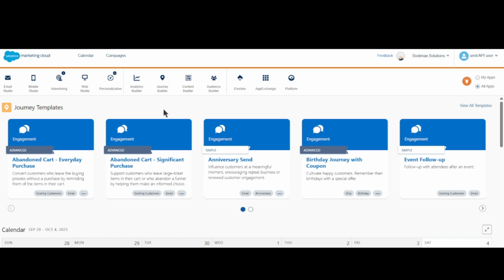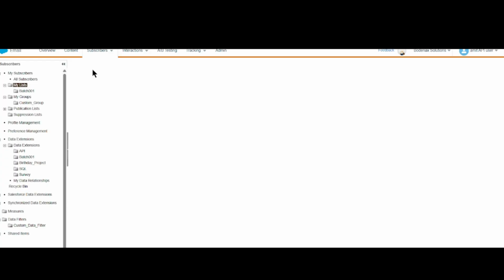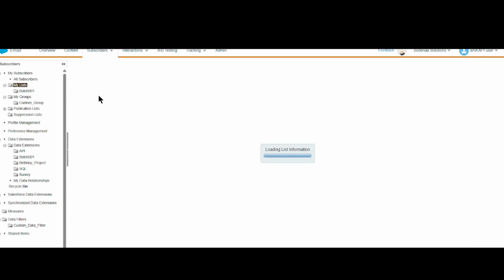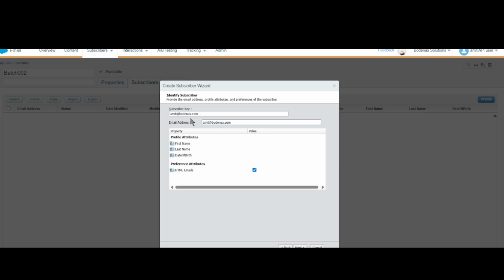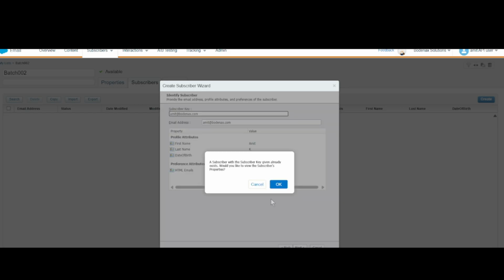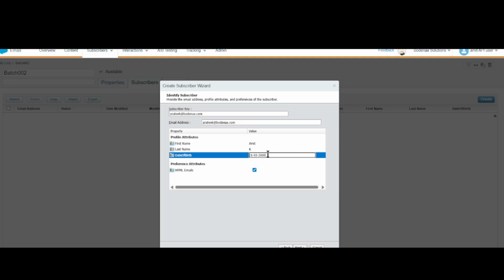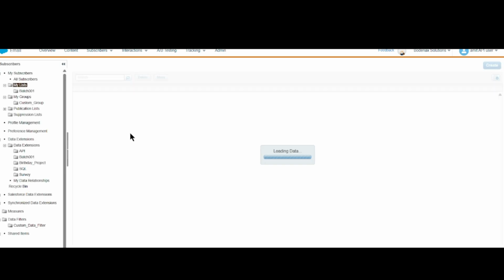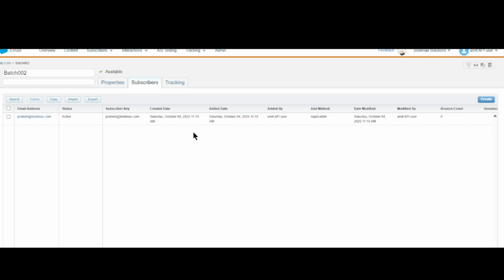Lists in Salesforce Marketing Cloud | Beginners Guide to SFMC Subscribers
🔍 What are Lists in Salesforce Marketing Cloud (SFMC)?
In this beginner-friendly video, we explain the role of Lists in SFMC—how they store subscriber data, when to use them vs. Data Extensions, and how to manage them effectively.

🎯 In this video, you’ll learn:

What Lists are in SFMC
How Lists differ from Data Extensions
When to use Lists (use cases)
Best practices for using Lists in email marketing

📌 Whether you're new to SFMC or need a quick refresher, this video will help you understand the basics of subscriber management using Lists.